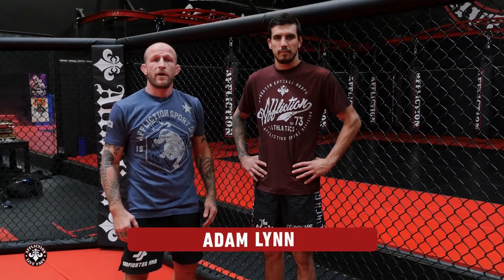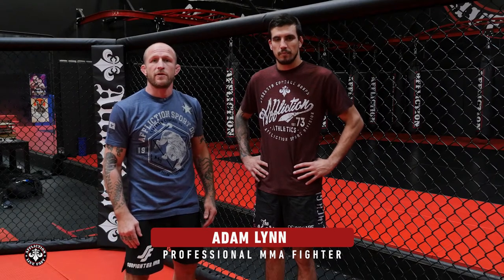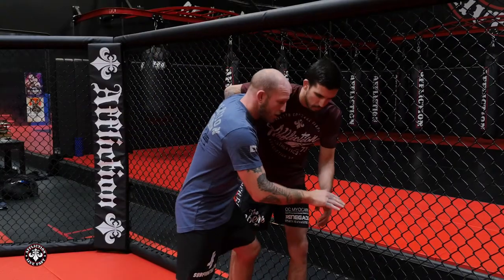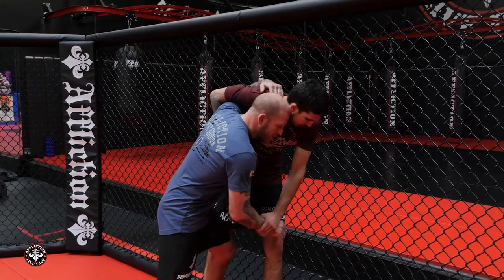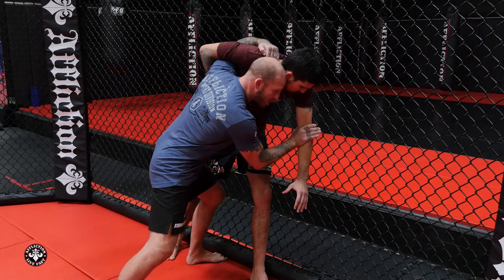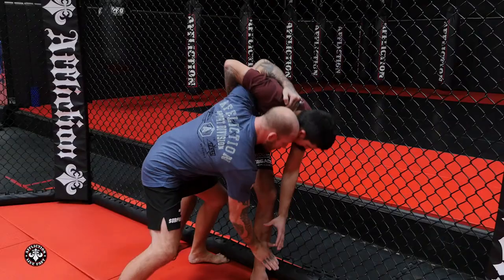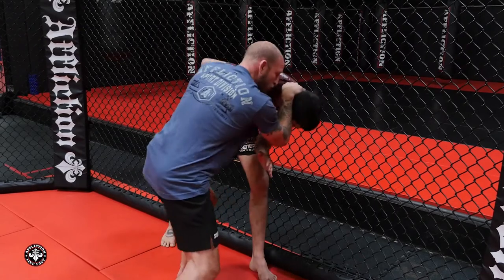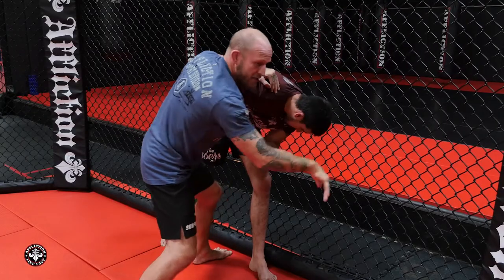Affliction's Tip Tuesday - Thai Clinch against the Cage with Adam Lynn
Adam Lynn with Mike Segura shows us some moves against the cage. Thai clinch against the cage from the whizzer wrist defense.

Affliction Headquarters is located at 1799 Apollo Ct. Seal Beach, CA 90740. It is home to all of the operations as well as a huge, first-class training facility and Affliction Studios.